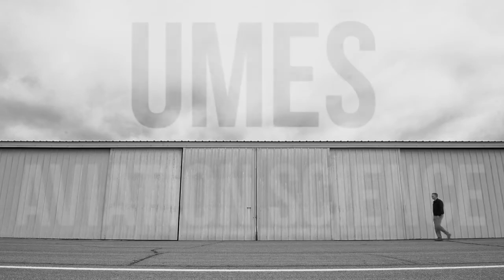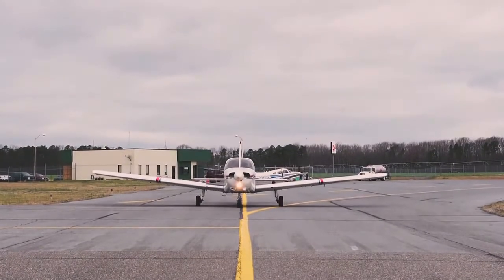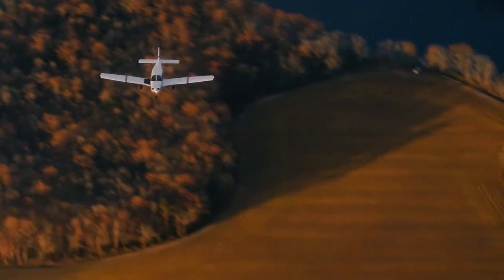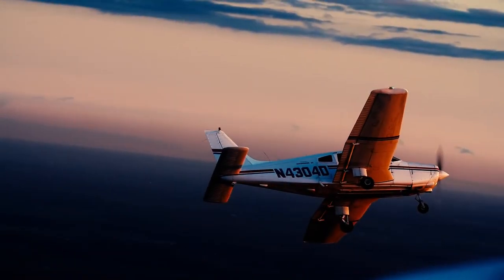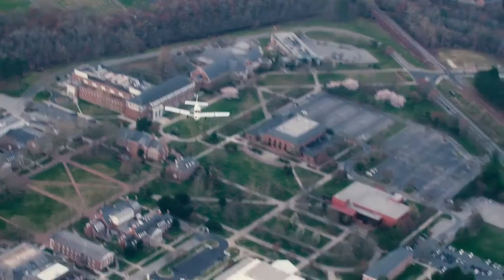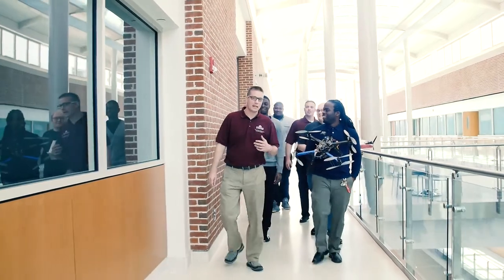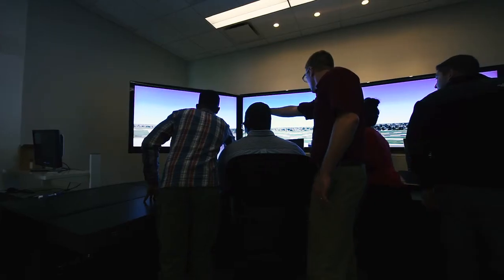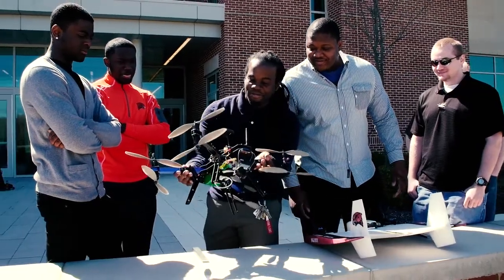Department of Engineering & Aviation Science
A look into the UMES Aviation Sciences program at UMES. Hear from current students, flight instructors and alumni of the program. More info at umes.edu/aviation.